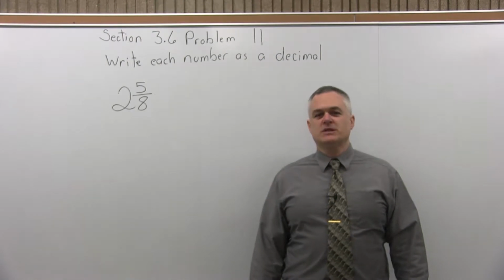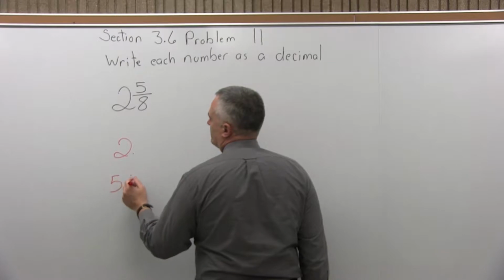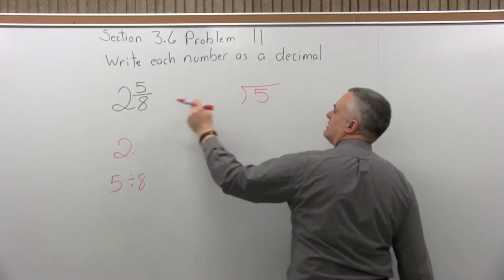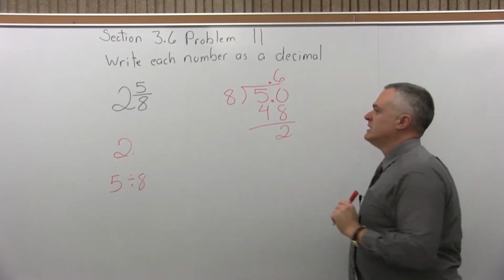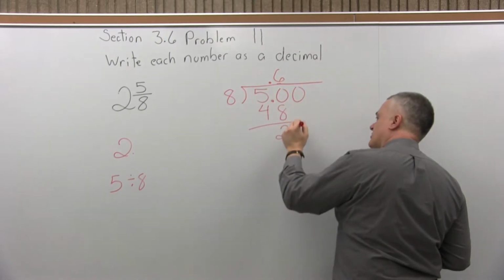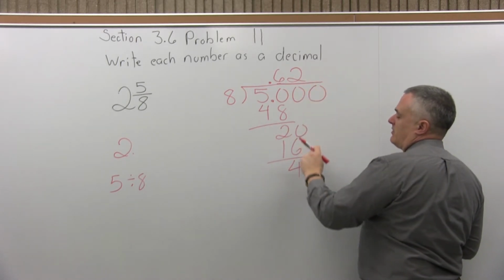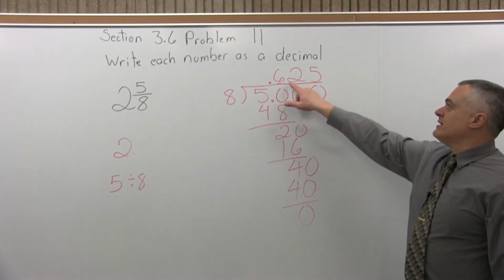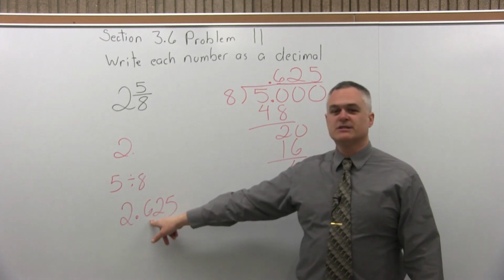MTH 011: Section 3.6 Problem 11 - Mathematics with Dan Avedikian